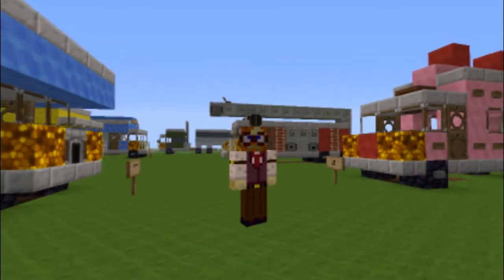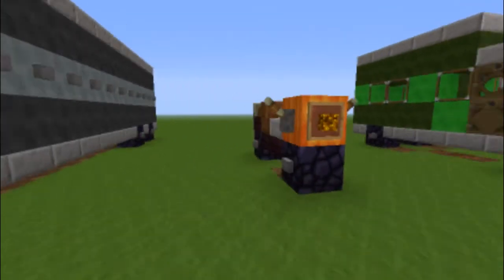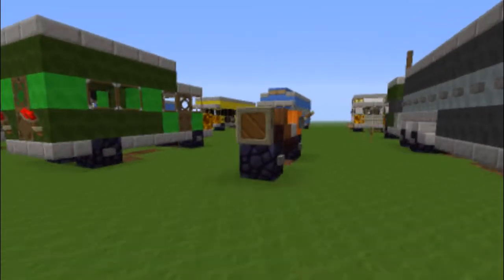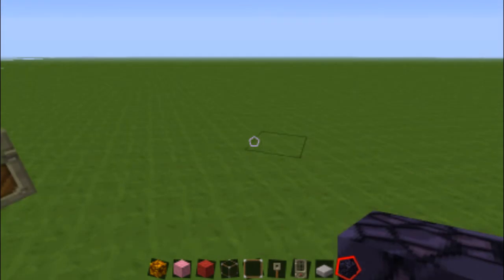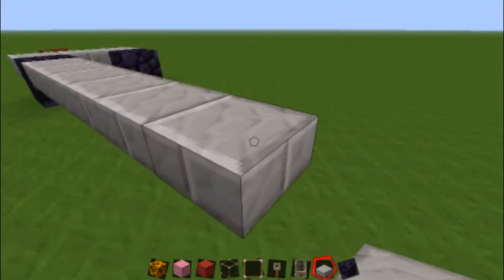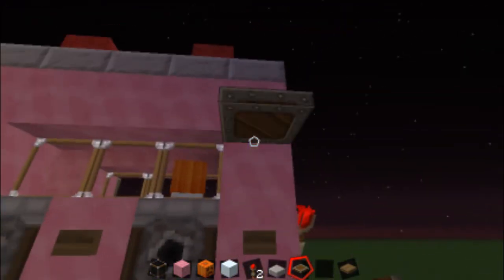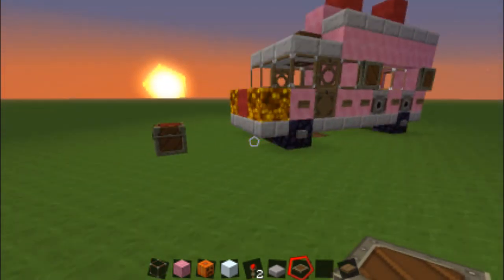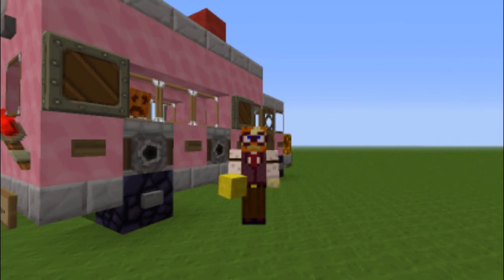Minecraft Let's Build: Cars & Trucks - Part 3 (Ice Cream Truck).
Hey guys it's Joe, AKA, "NerdFist" here with a nother episode showing you how to build quick and easy vehicles in Minecraft. Today we build an Ice Cream tuck and even put a cherry on top. I hope you enjoy and as always, leave me your thoughts and comments.